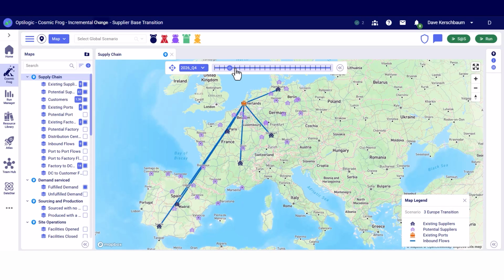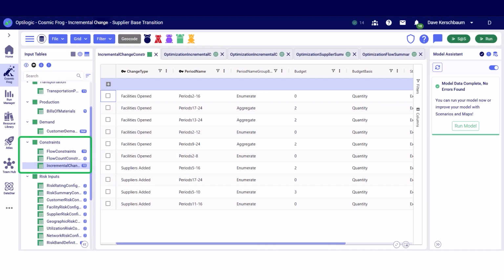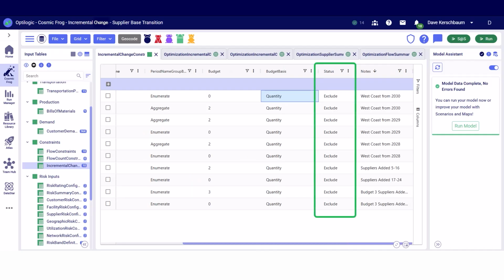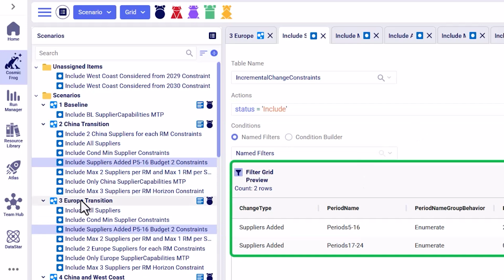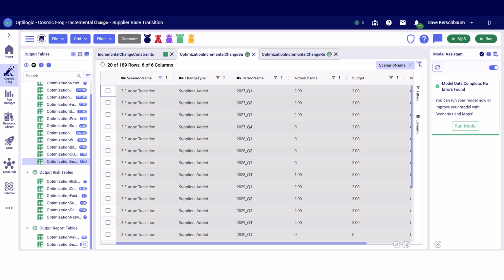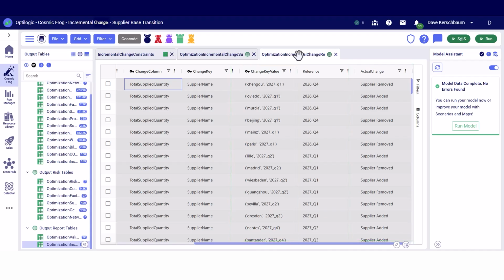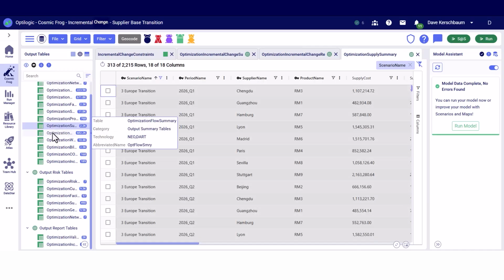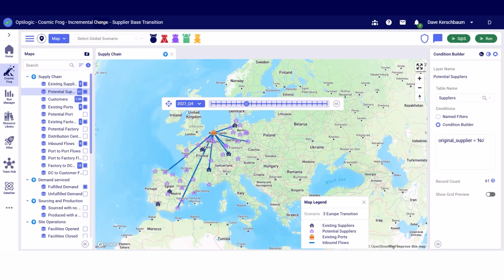How-To Tutorial: Incremental Change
Most optimization models assume you can change your entire network instantly. Reality doesn't work that way. You can't onboard 20 new suppliers overnight or flip your distribution footprint in a single quarter.

Dave Kerschbaum from Optilogic demonstrates how to use Incremental Change in Cosmic Frog's NEO engine to control the pace and sequence of network transitions. Set realistic budgets for how many suppliers can be added per quarter, when facilities can open, or how fast production can shift—then let the solver build a phased implementation roadmap your operations team can actually execute. Instead of an idealized end-state, you get a quarter-by-quarter action plan that respects real-world constraints.

👉 Template model available in Resource Library.

Start your account here to see for yourself!